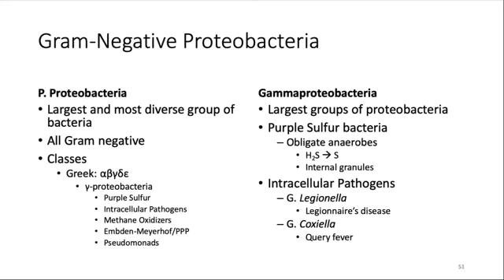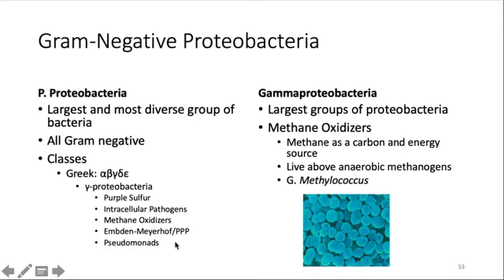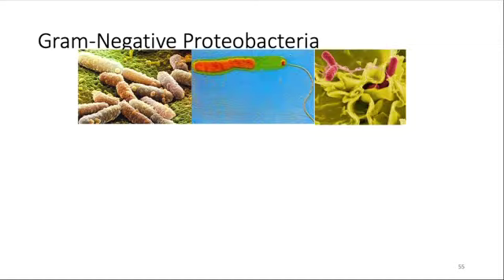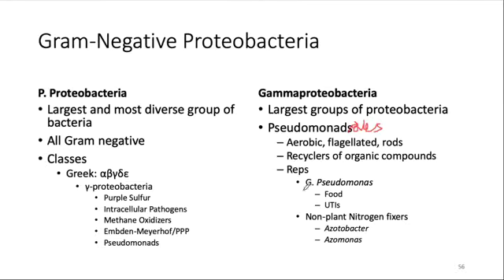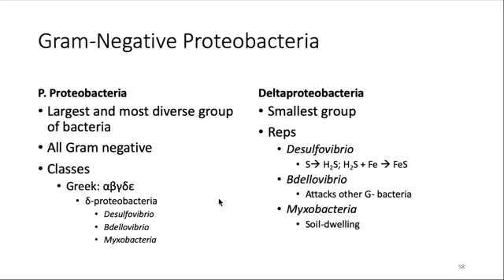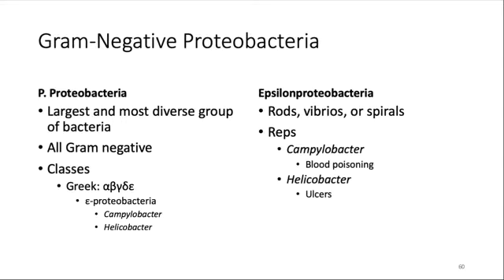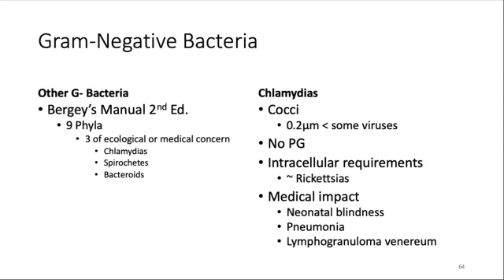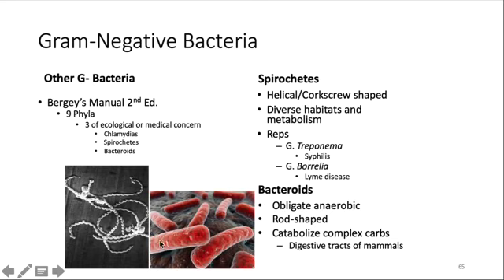Classification of Prokaryotes Part 4